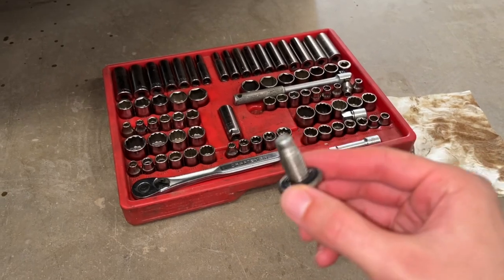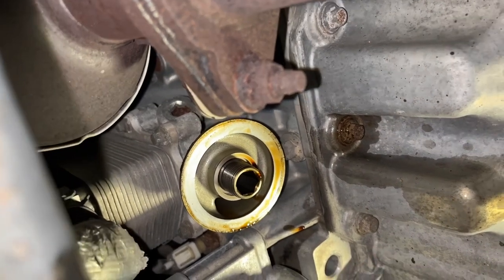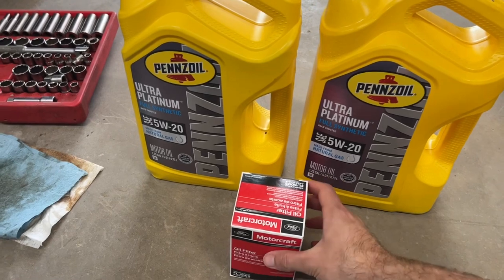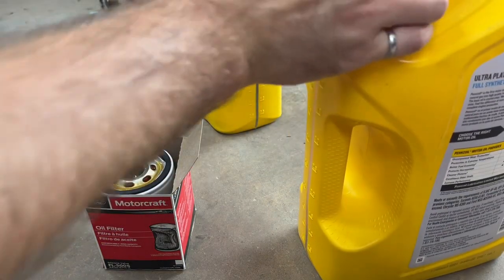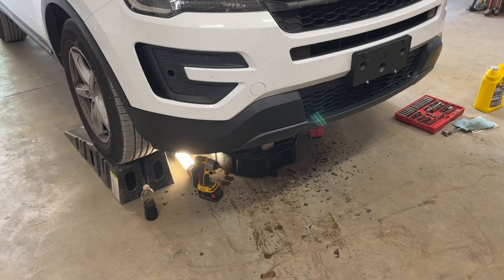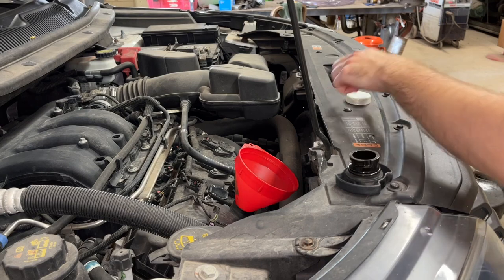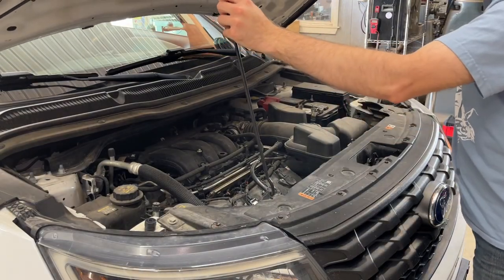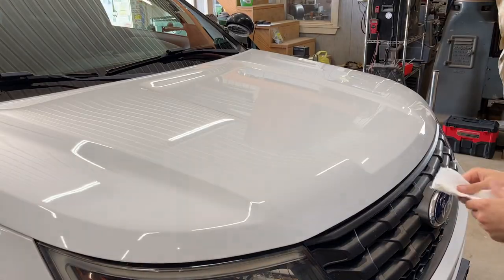Ford Police Interceptor Utility (3.7L) - Engine Oil Change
This 2016 Ford Police Interceptor Utility (Explorer) has a 3.7 liter V6 engine. This same engine was used in the Interceptor sedan, Mustangs, and other models. Changing the oil is very easy, and I show how to do it step by step.

Tools you will need:
- 15mm wrench or socket and ratchet
- (optional) small impact wrench
- (optional) oil filter wrench

Parts you will need:
Motorcraft FL-500S Oil Filter
Pennzoil Ultra Platinum 5w-20 Oil